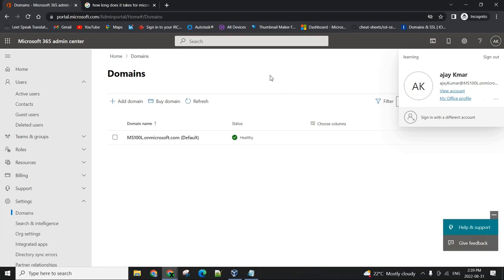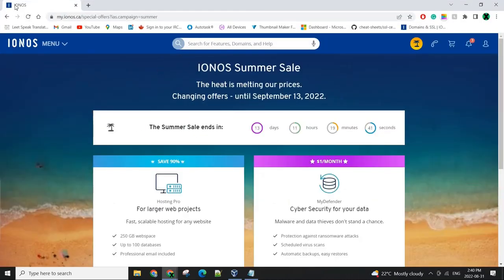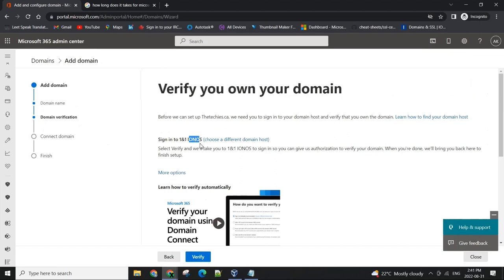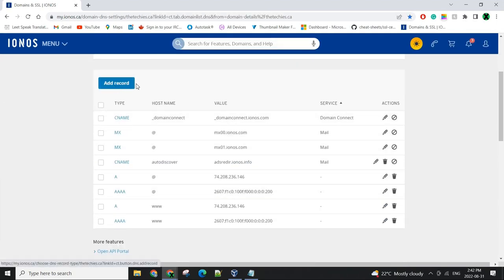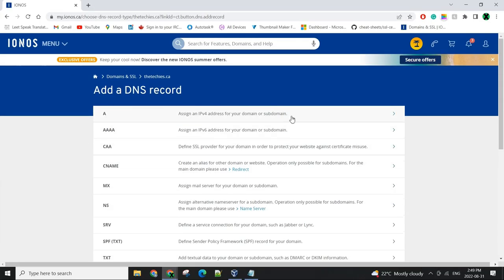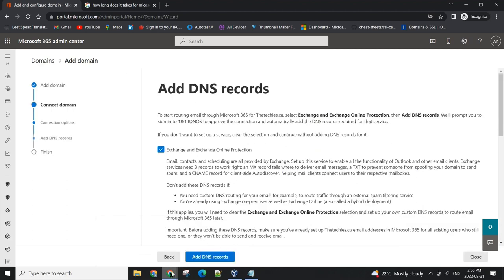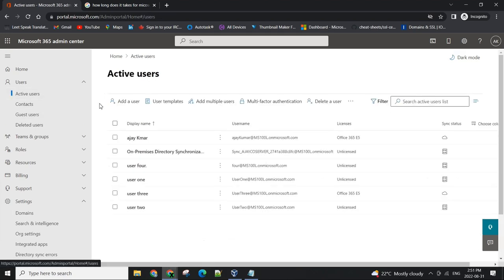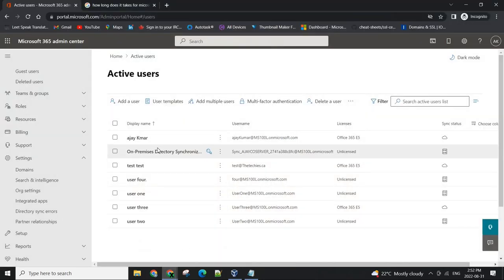How to add your custom domain to Microsoft 365 Tenant. MS-100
In this Video you will learn how to add a custom domain to your Microsoft 365 tenant.

How to add MX/TXT/CNAME records on your domain registrar.